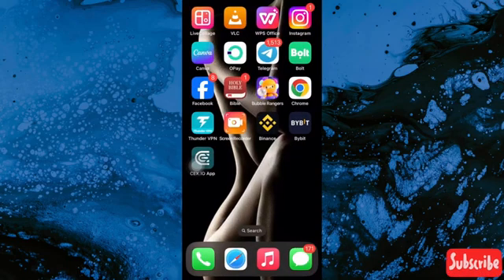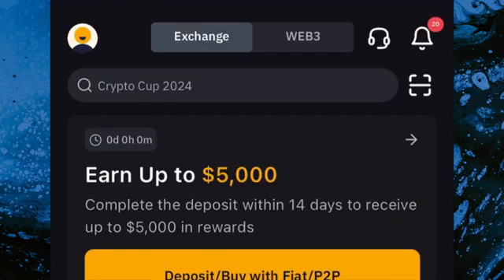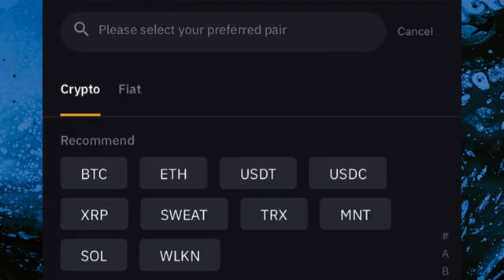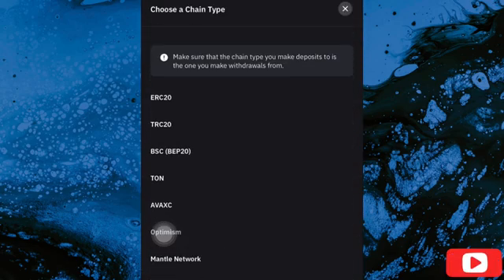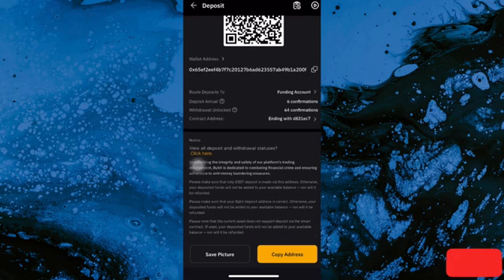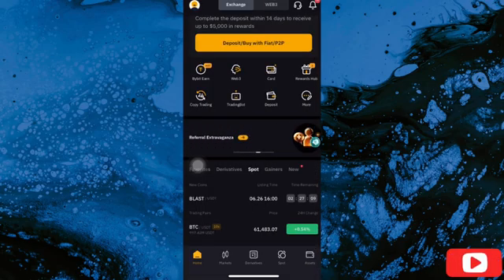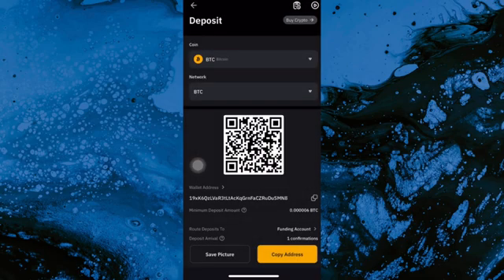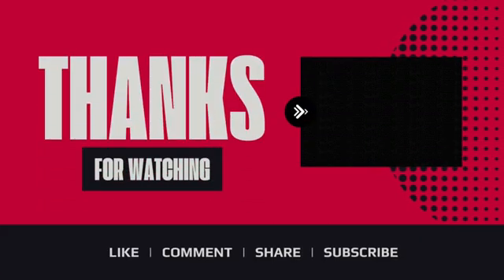How To Find & Copy Your USDT ERC20 Wallet Address On Bybit